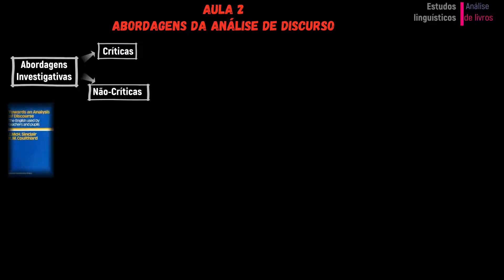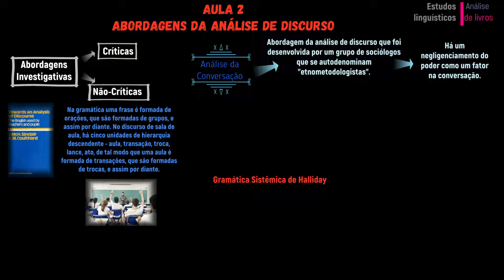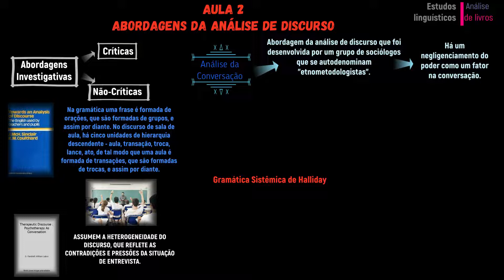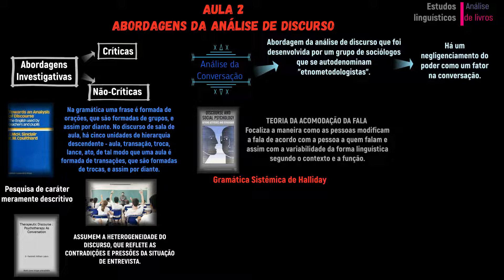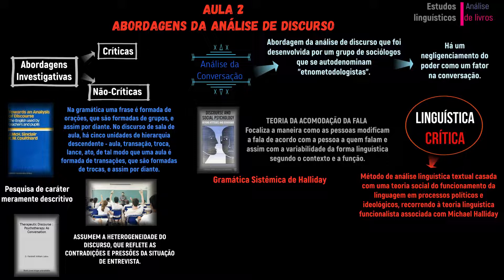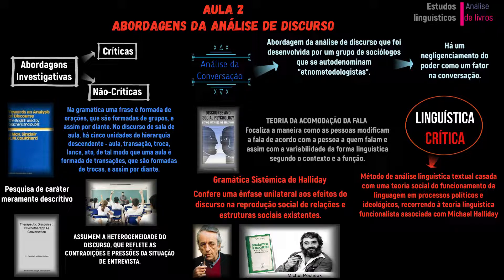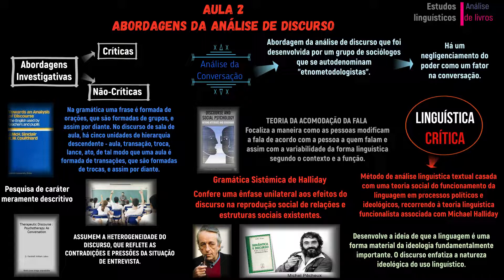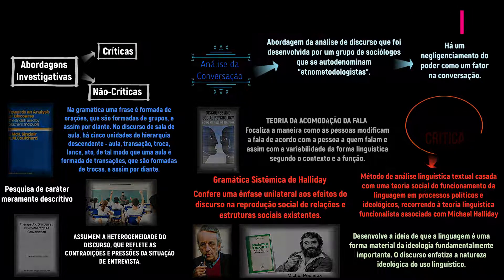DISCURSO E MUDANÇA SOCIAL (Norman Fairclough) AULA 2 - CAPÍTULO 1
Capítulo 1 - Abordagens da análise de discurso

FAIRCLOUGH, Norman. Discurso e Mudança Social. Izabel Magalhães, coordenadora da tradução, revisão técnica e prefácio. Brasília: Editora Universidade de Brasília, 2001.